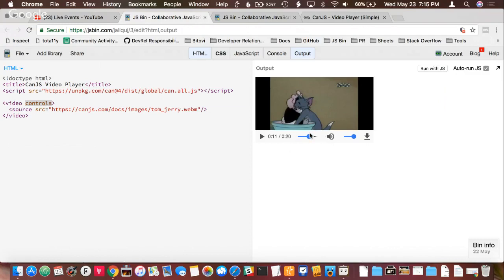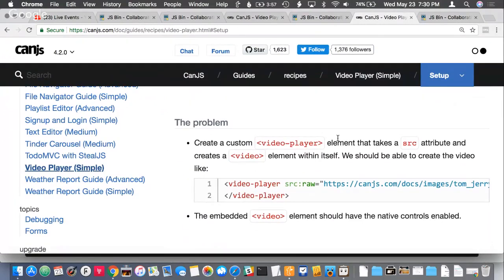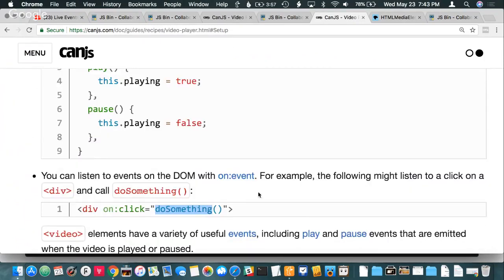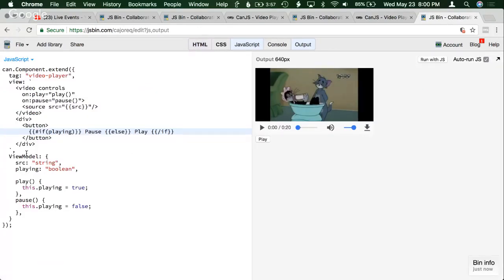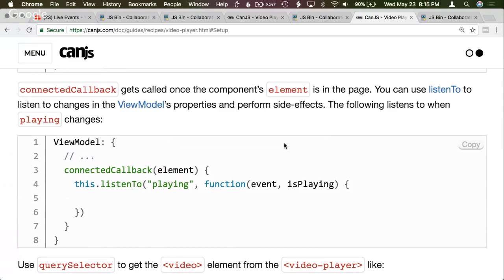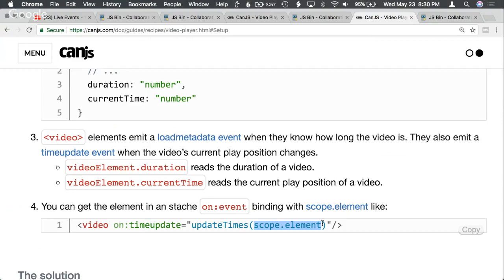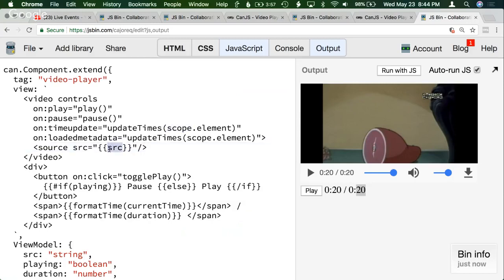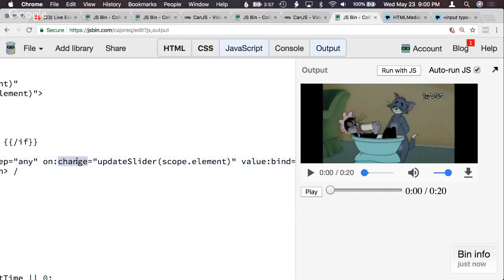DoneJS LA Hack Night: Building a Video Player